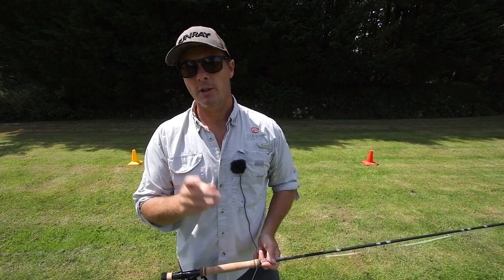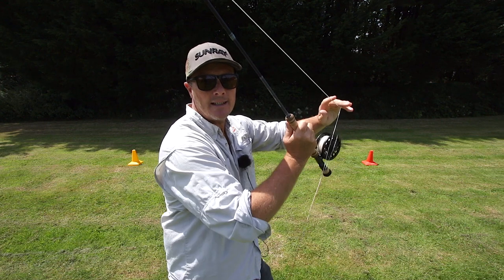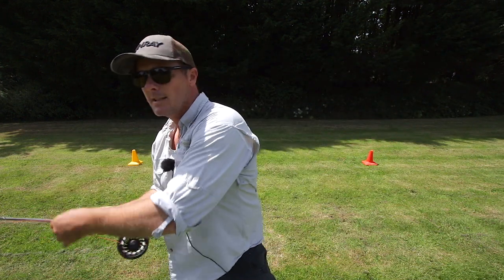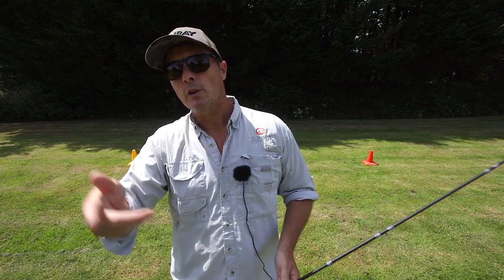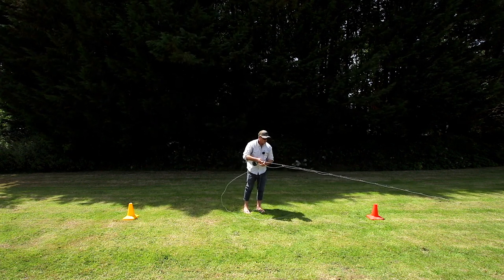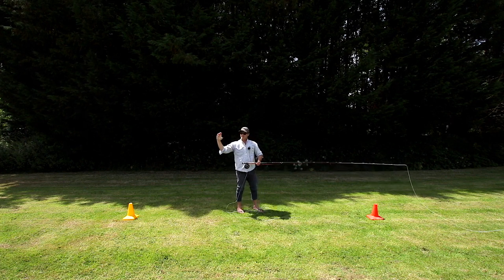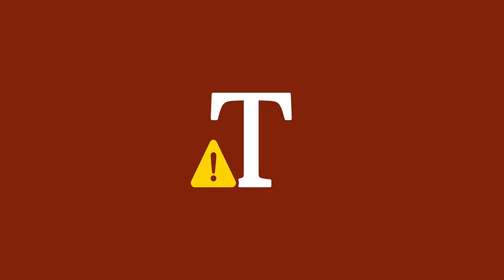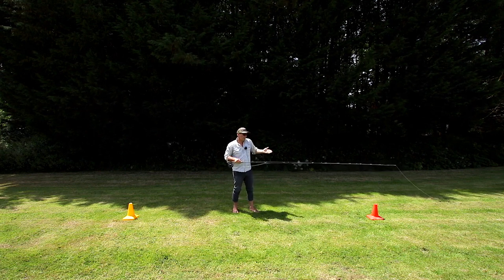Sunray | How to Fly Cast | Hauling Late for Distance